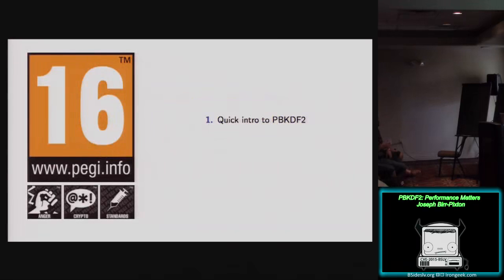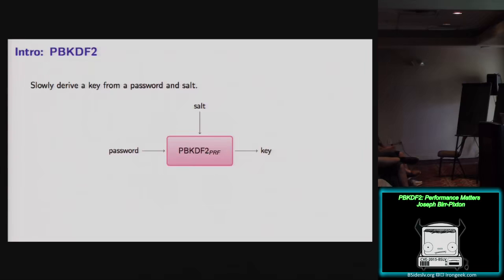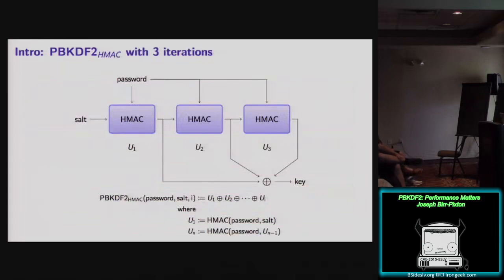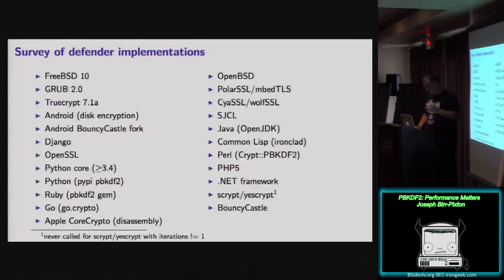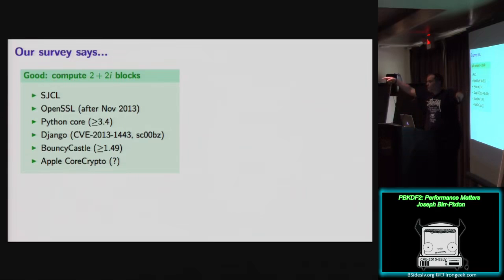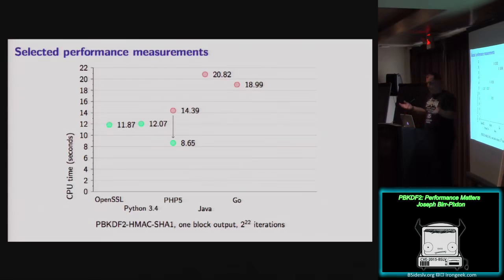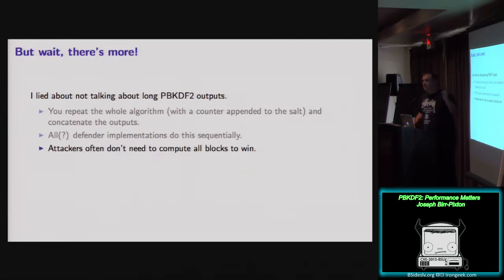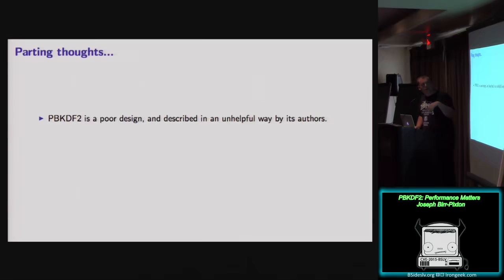PW23 PBKDF2 Performance Matters